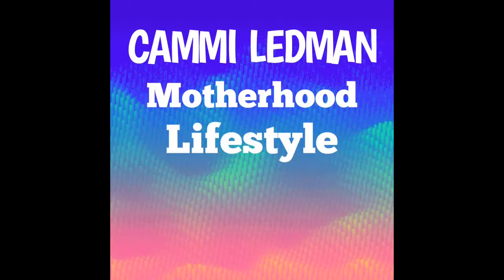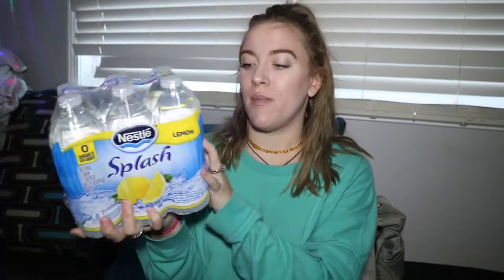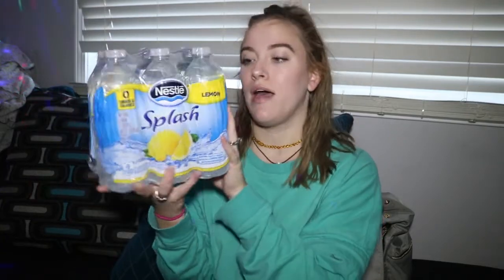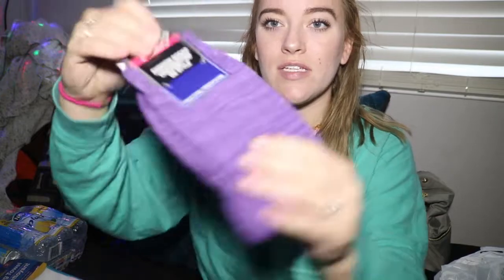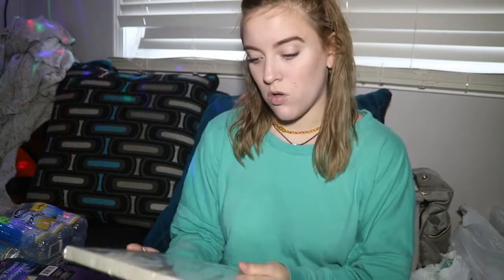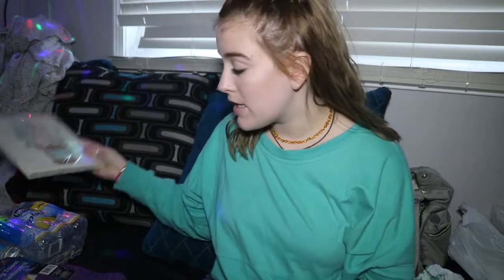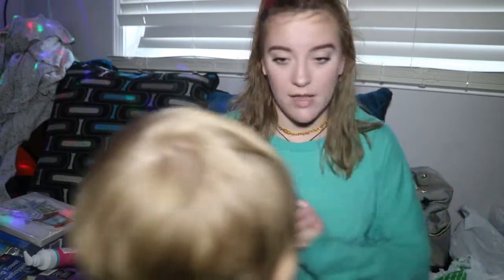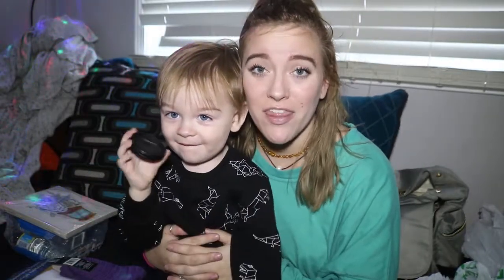Dollar Tree Haul || January 2020 || Young Mom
Hey guys todays video is a small dollar tree haul hope you enjoy